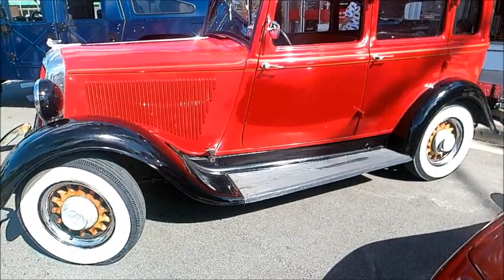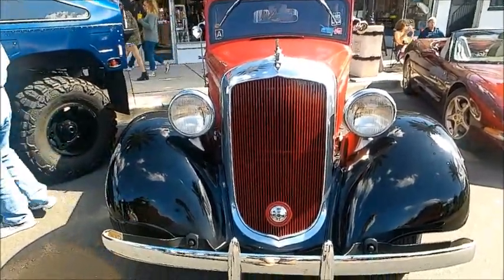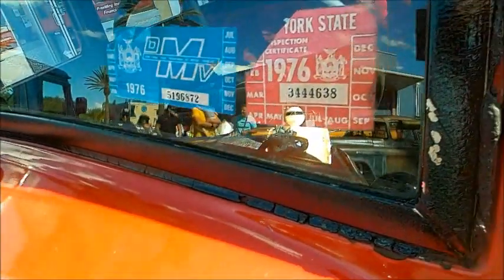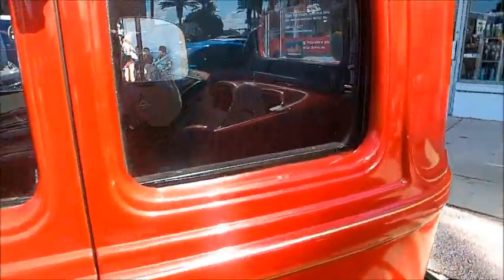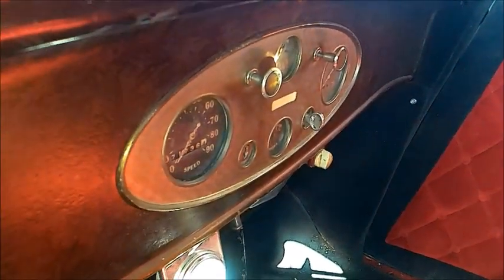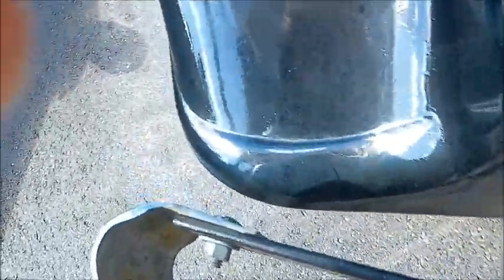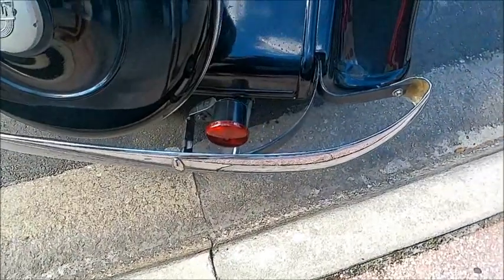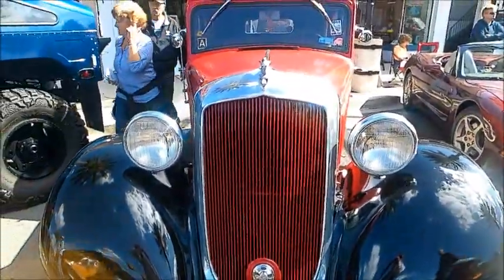1933 Plymouth Four Door Sedan RedBlk NSmyrna0409226130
Plymouth offered this very smart and stylish car for 1933, with a brand new six for Plymouth!  This one has obviously been reupholstered, and nicely matches the exterior colors!

Show less